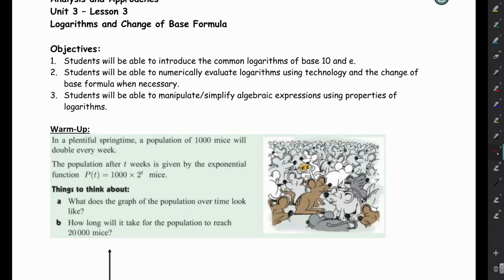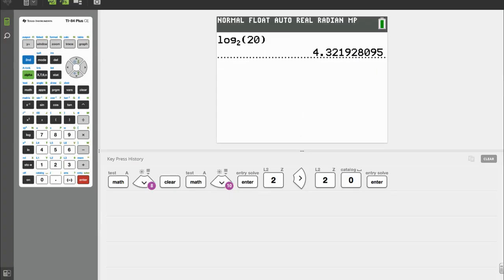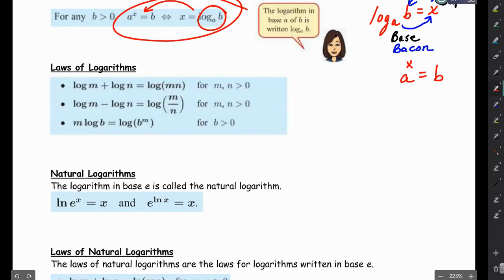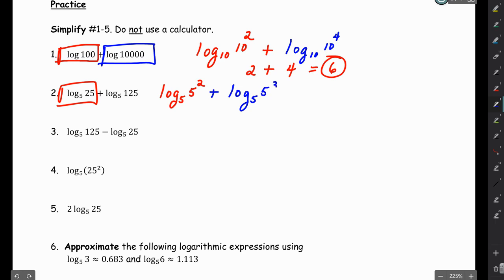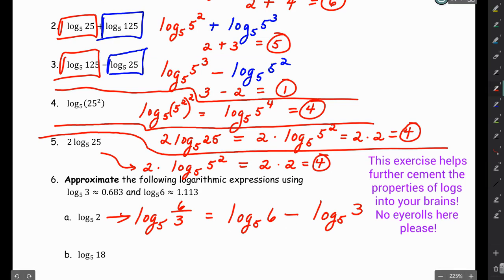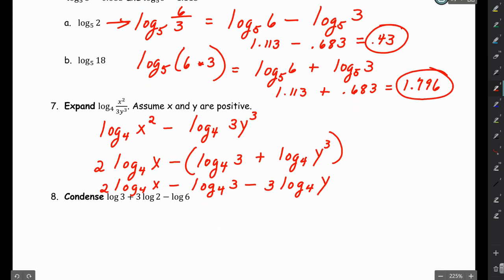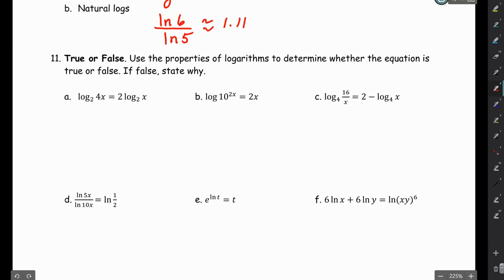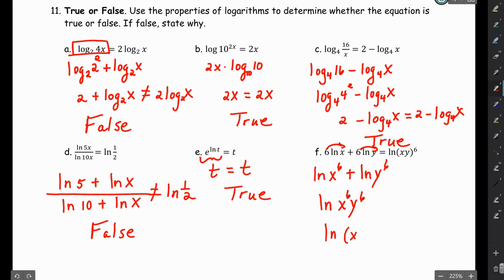Unit 3 Lesson 3 - Logarithms and Change of Base